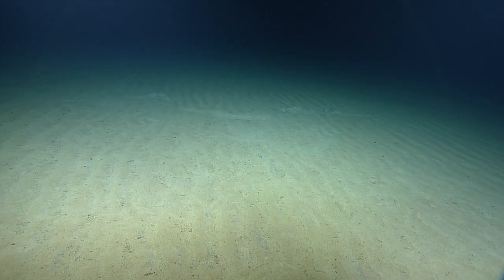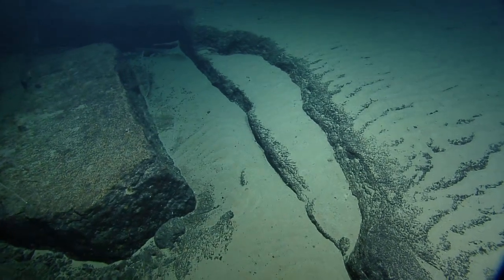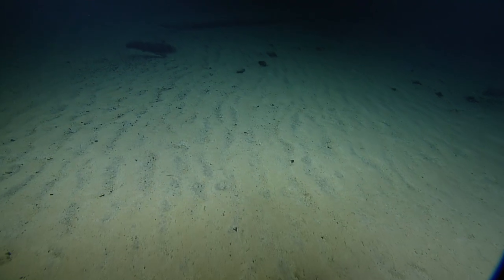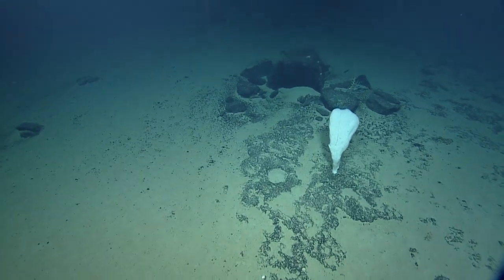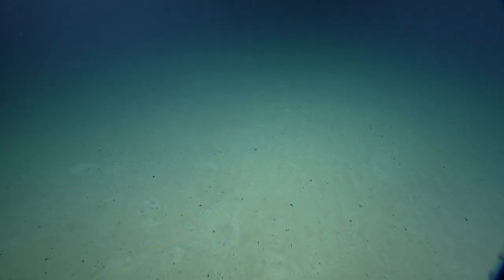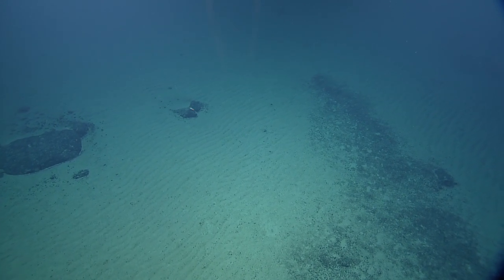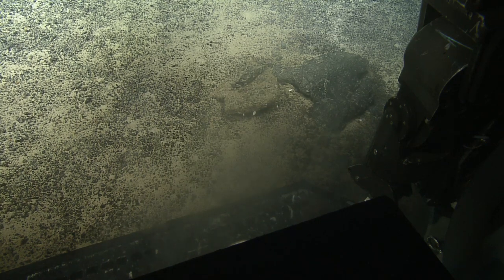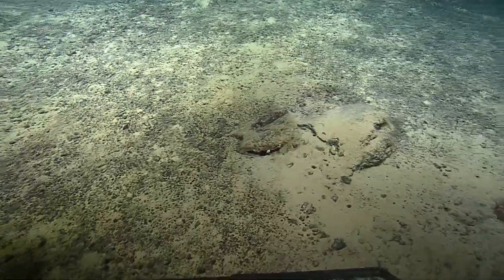NA156_H2019_(3of5)_20231030T001522Z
00:02:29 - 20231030T001751Z Note:  possible beaked whale contact point
00:08:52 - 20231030T002414Z Note:  synallactid sea cucumber in soft sediment
00:14:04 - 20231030T002926Z Note:  ripples now have light sprinkling of basalt fragments in them
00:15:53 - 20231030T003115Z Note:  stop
00:20:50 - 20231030T003612Z Note:  exposed rock lava flows here with ripples
00:21:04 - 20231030T003626Z Note:  transitioned to larger angular boulder rock slabs
00:25:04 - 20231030T004026Z Note:  back over soft sediment
00:27:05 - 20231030T004227Z Note:  switched port cam from transparent to full color
00:35:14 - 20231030T005036Z Note:  ship reached waypoint 4, changing heading to wp6
00:41:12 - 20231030T005634Z Note:  rock with dying walteria sponge, metallogorgia, chrysogorgid
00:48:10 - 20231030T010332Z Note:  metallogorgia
00:51:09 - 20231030T010631Z Note:  living farried sponge
00:51:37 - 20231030T010659Z Note:  eel like fish
00:52:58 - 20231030T010820Z Note:  passed wp 4
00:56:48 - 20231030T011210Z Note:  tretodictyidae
00:58:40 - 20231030T011402Z Note:  Euretidae vase sponge
00:58:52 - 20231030T011414Z Note:  steep wall feature
01:00:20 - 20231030T011542Z Note:  on this steep wall/mound there are many walteria sponges and bamboo coral whips
01:09:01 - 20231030T012423Z Note:  bolosoma stalked sponge with a white sea star on top, sea star has 5 arms
01:21:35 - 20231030T013657Z Note:  zoom on swimming shrimp
01:24:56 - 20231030T014018Z Note:  concentration of basalt fragmenta
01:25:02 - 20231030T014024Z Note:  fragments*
01:26:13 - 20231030T014135Z Note:  long cylindrical/log shaped mn covered material
01:28:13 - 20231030T014335Z Note:  another cluster of small rubble
01:29:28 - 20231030T014450Z Note:  walteria sponges, most healthy sponges seen on this dice
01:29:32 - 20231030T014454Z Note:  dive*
01:32:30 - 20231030T014752Z Note:  piles of small rubble appears to be falling from the large outcrops
01:33:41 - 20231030T014903Z Note:  rock outcrop with bottle brush chrysogorgia, farried sponge and bamboo whip
01:34:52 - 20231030T015014Z Note:  watch changes started
01:36:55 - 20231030T015217Z Note:  increase in small fragments of rock
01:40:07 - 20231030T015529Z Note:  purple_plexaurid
01:44:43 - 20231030T020005Z Note:  preparing for a scoop sample
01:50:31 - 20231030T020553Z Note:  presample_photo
01:53:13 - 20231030T020835Z Sample: NA156-005 Scoop rubble/basalt rock/Manganese Nodules?
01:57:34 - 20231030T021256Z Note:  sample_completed